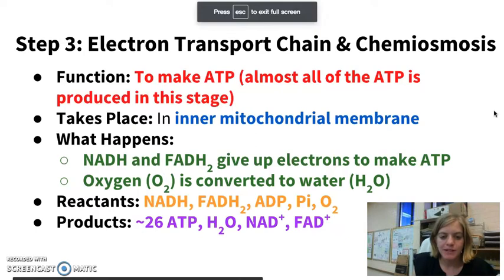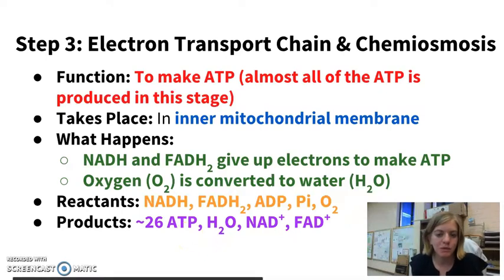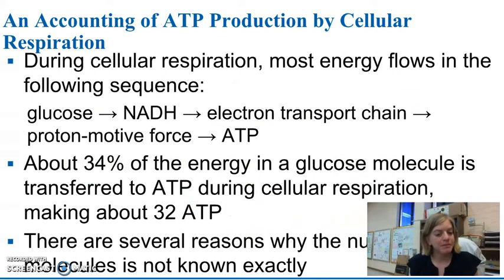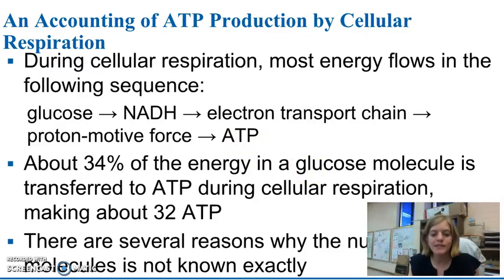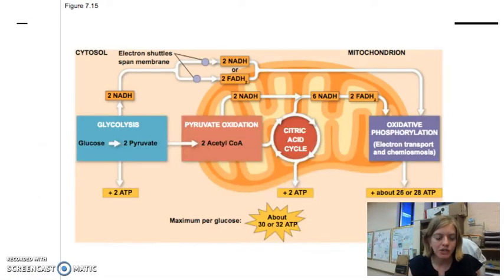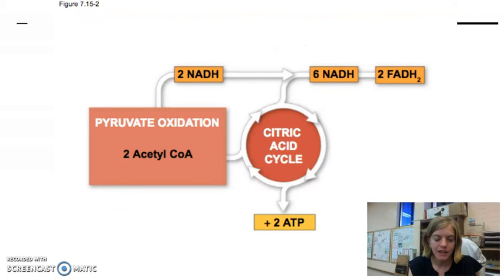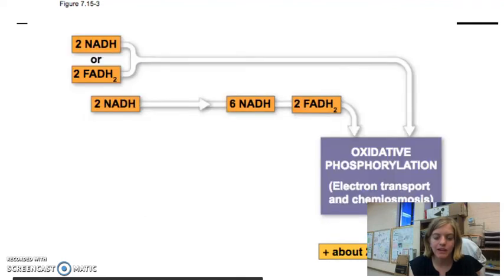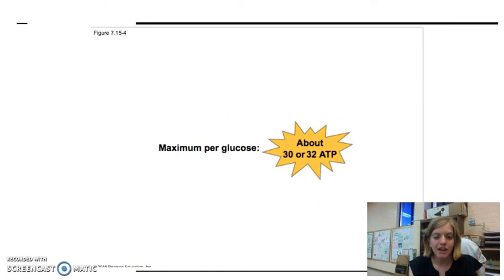7.4 part 2: ETC and Chemiosmosis